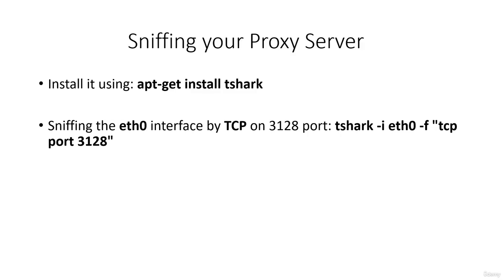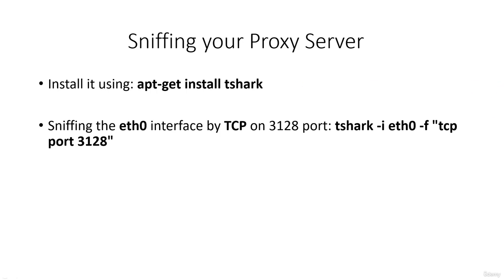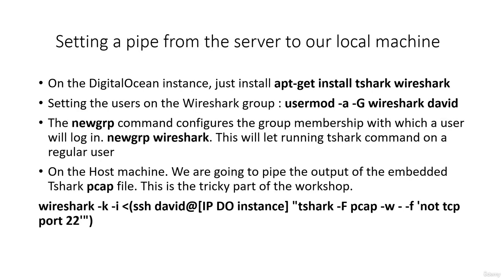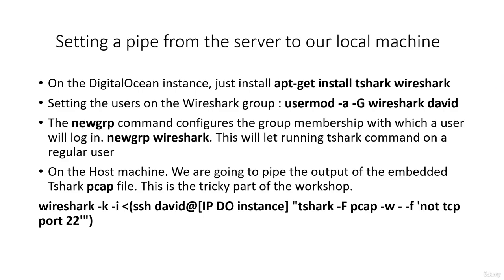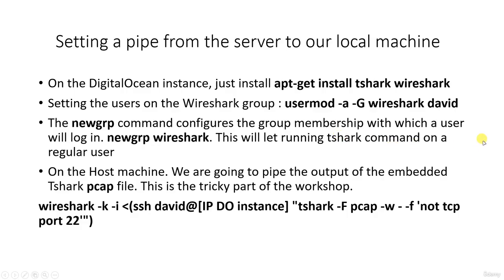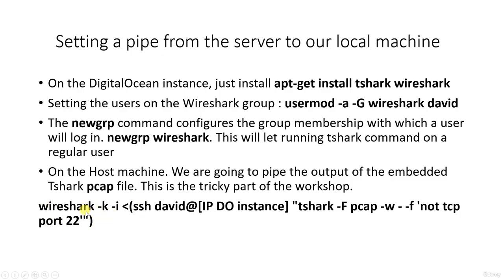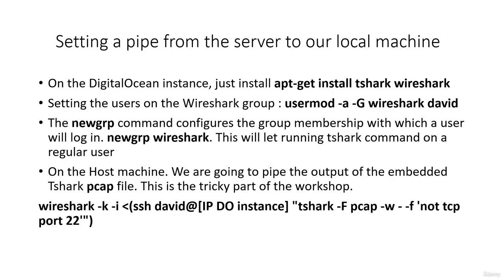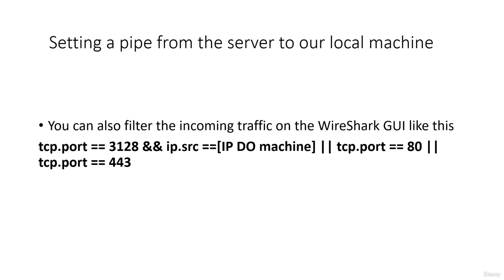41 Set Up Your Own Proxy Server & Proxy Chain Part 2